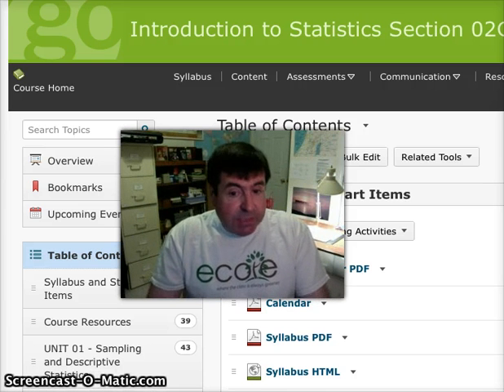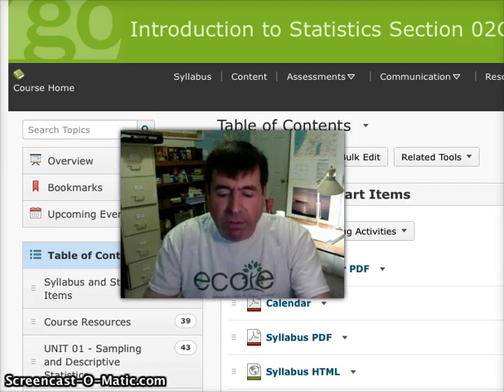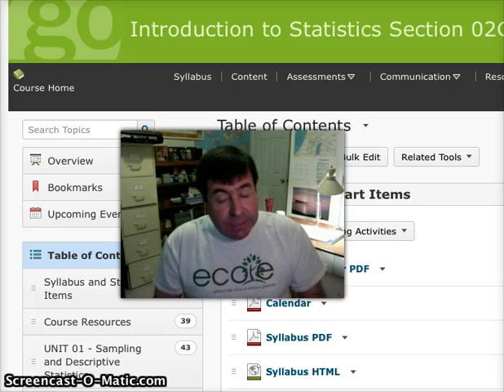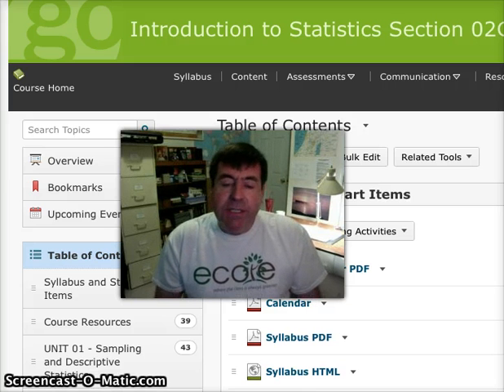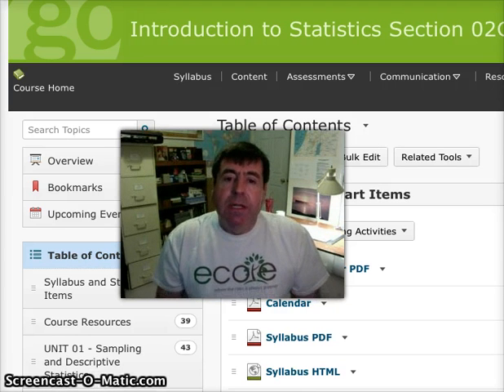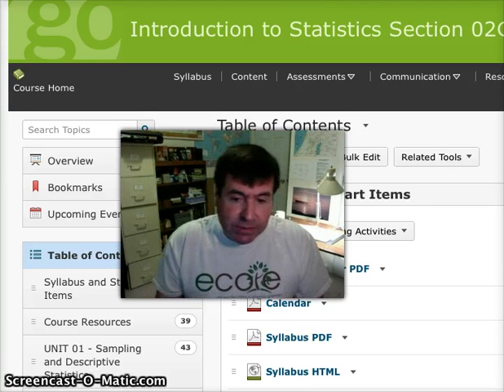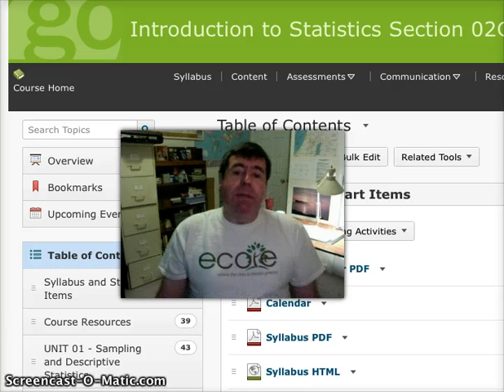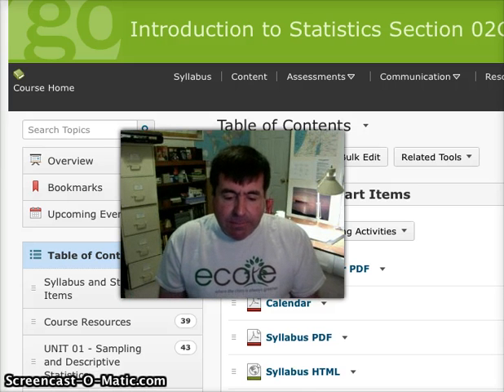Unit 1 Introduction